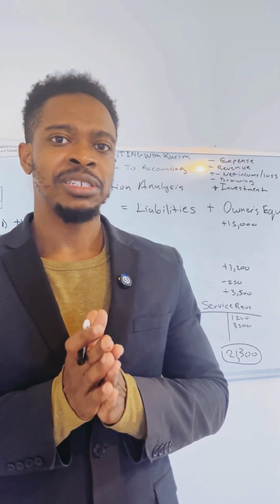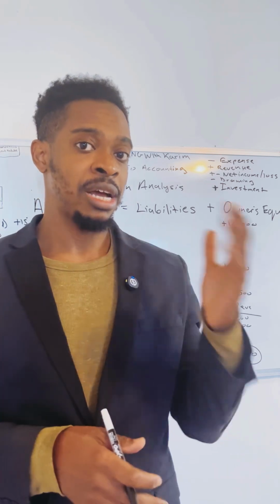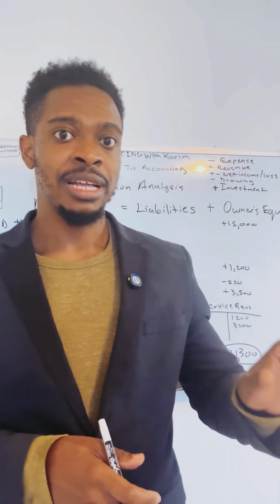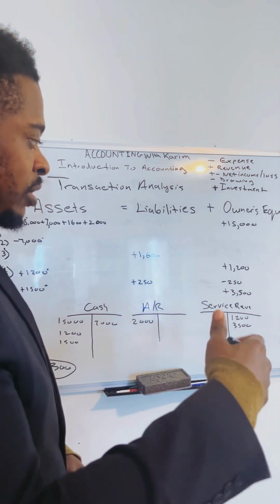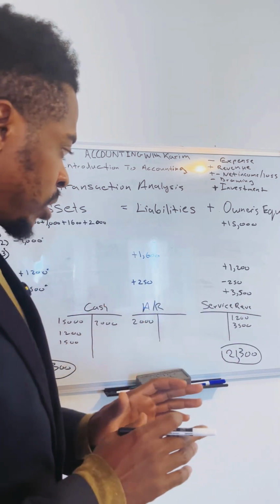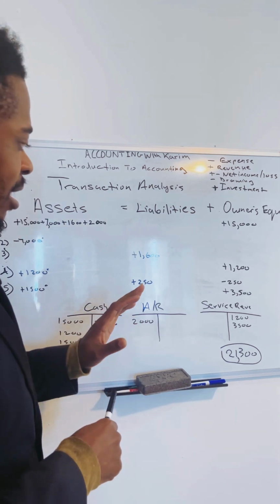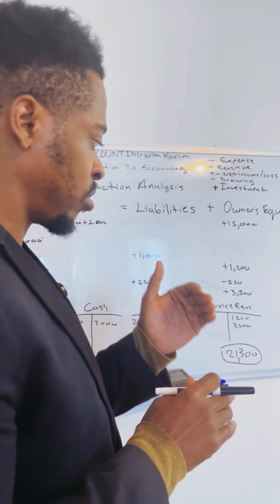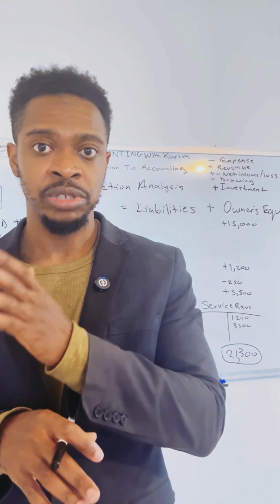Introductory Accounting: Transaction Analysis #6